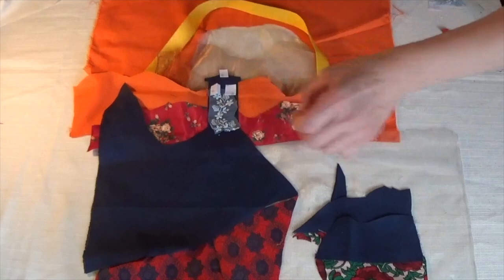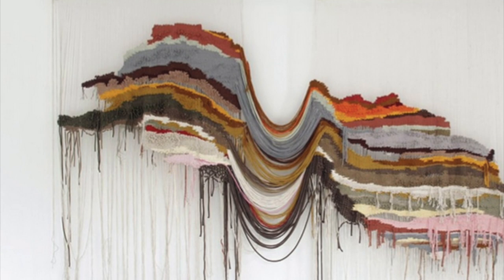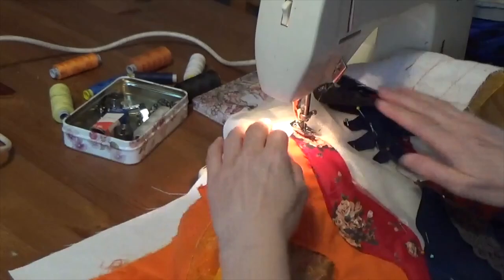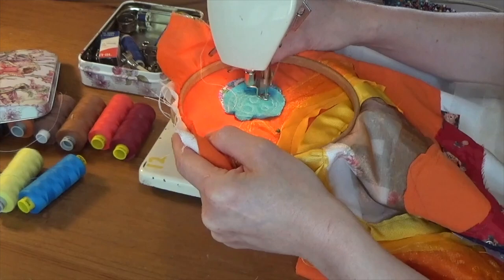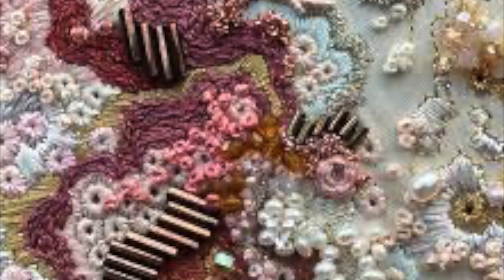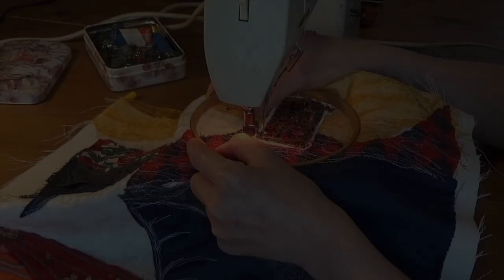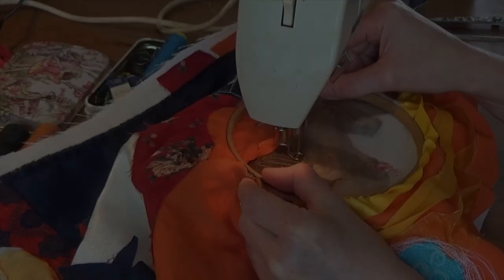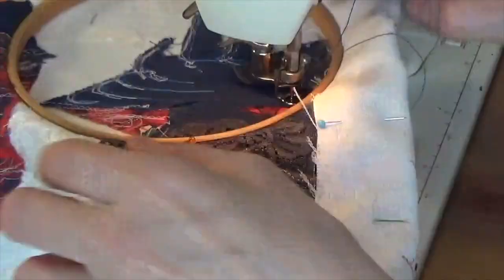TECHNIQUE DOWNLOAD: An art textiles trip - and an adventure into the TARDIS...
Go to part one of this video here!
for more art stuff!
Part 2 of my journey into creating imagery using textiles - free embroidery, appliqué, and your favourite doctor...